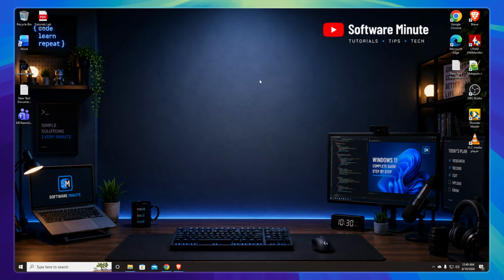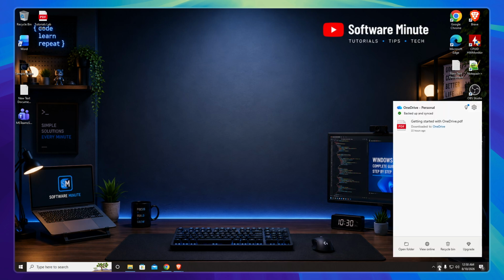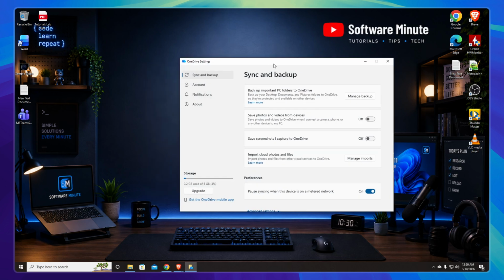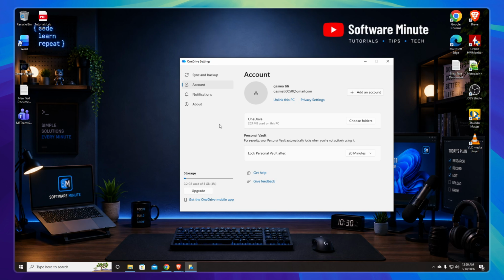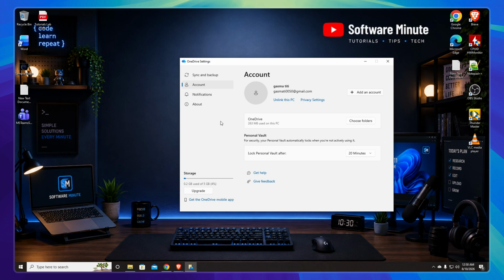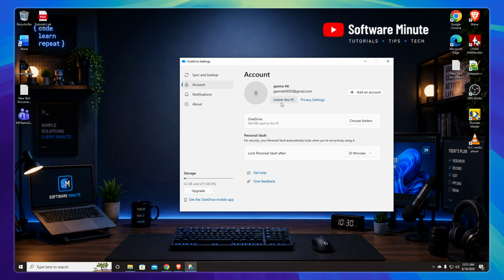How To Log Out Of OneDrive On Windows 10 | Tutorial 2026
By the end of this video, you’ll know how to log out of OneDrive Windows 10, sign out of OneDrive on Windows computer, disconnect OneDrive account from PC, remove OneDrive access on Windows 10, stop OneDrive sync on desktop, disable OneDrive login Windows 10, completely sign out of OneDrive app, unlink Microsoft account from OneDrive, steps to log out of OneDrive, guide to sign out OneDrive Windows, manage OneDrive accounts Windows 10, quick tutorial log out OneDrive